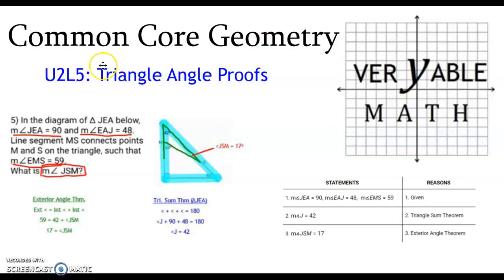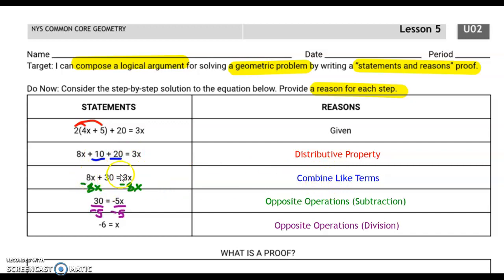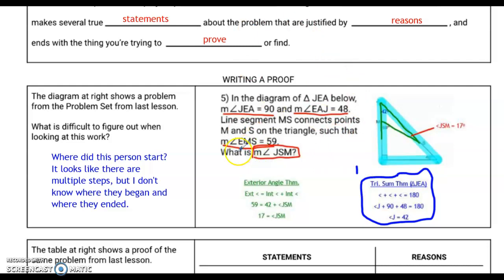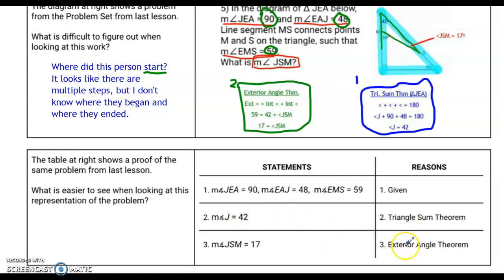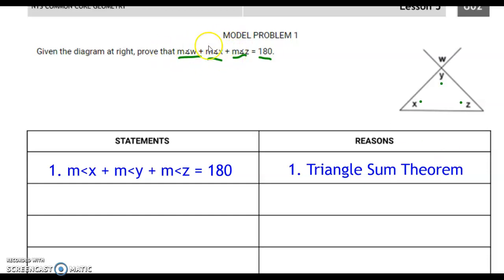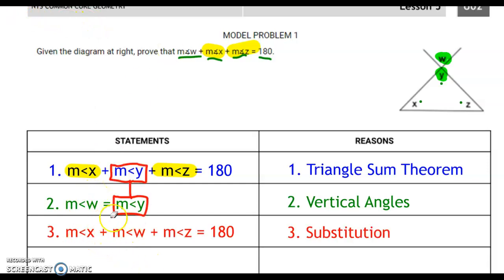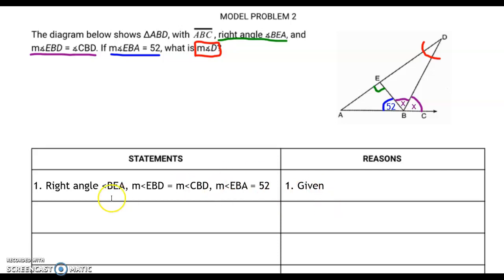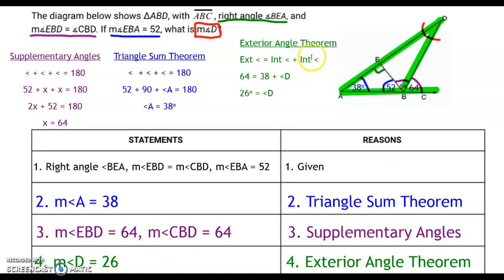CGEO U2L5: Triangle Angle Proofs